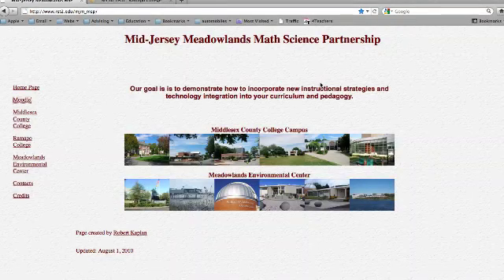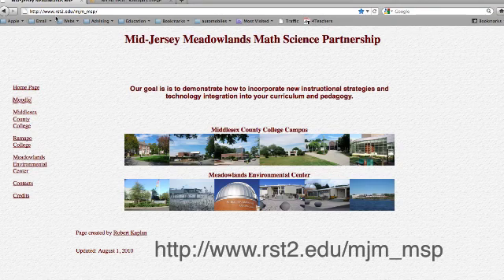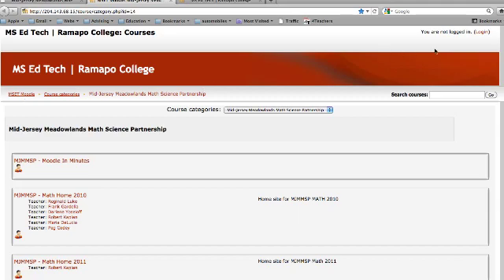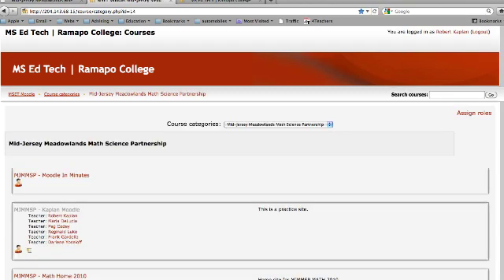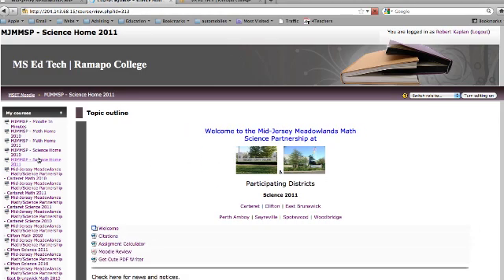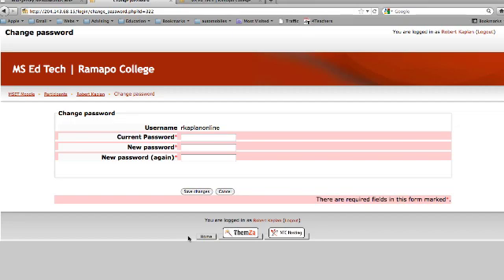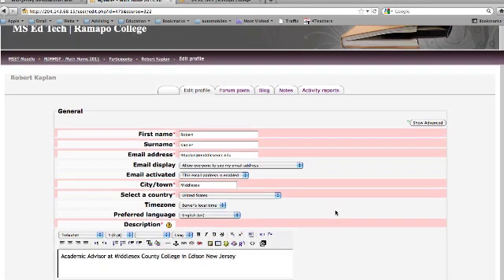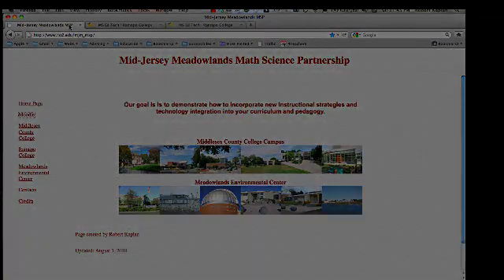Moodle Login Tutorial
How to login to Moodle